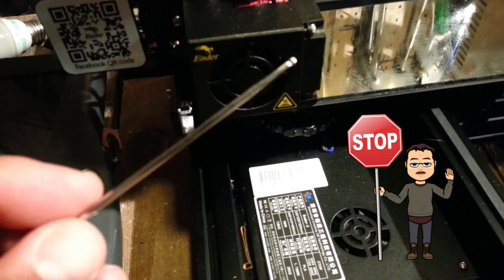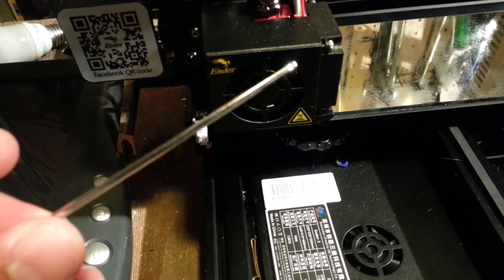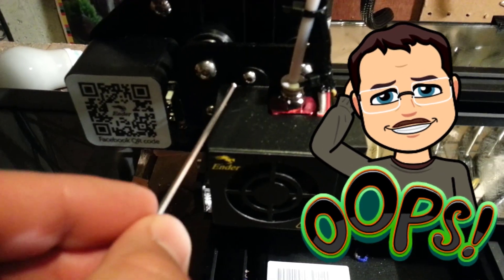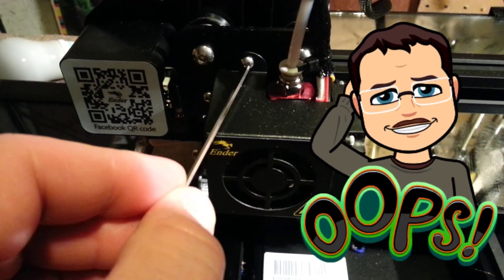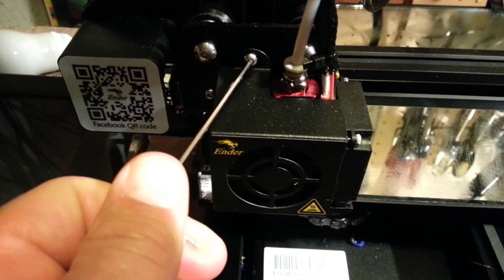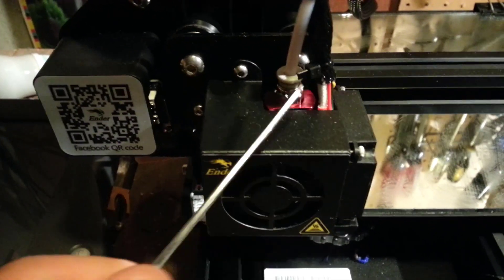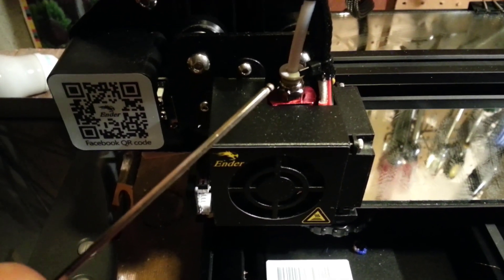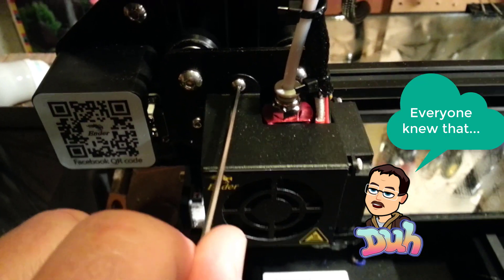STOP! I was wrong. Do NOT cut the Ender 3 allen wrenches!